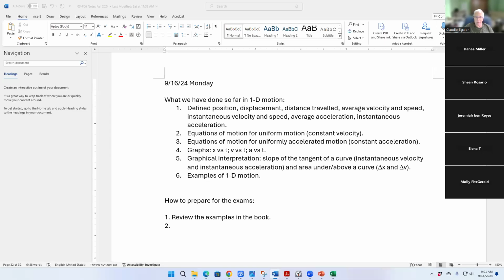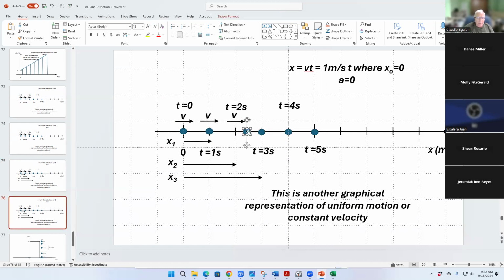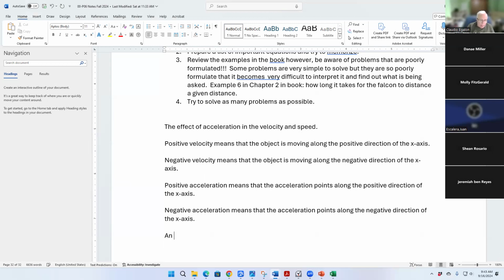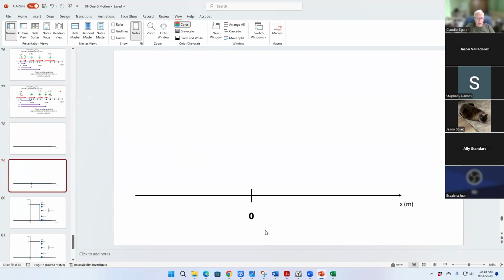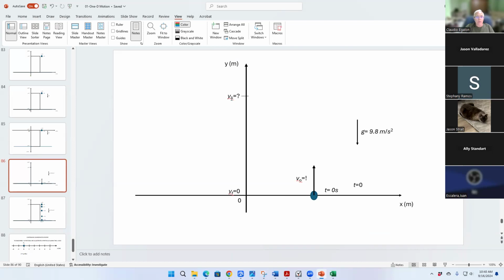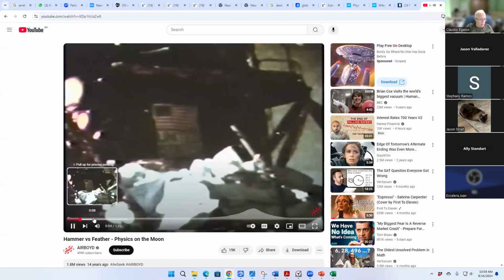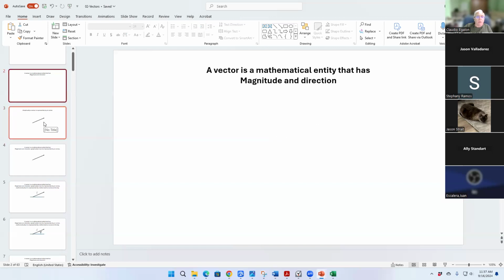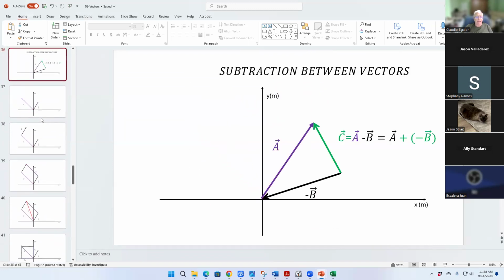P06 2024 2024 09 16 One D Motion4 and Vectors1